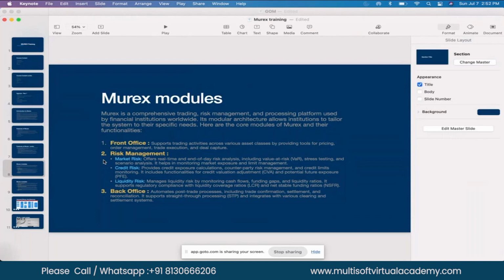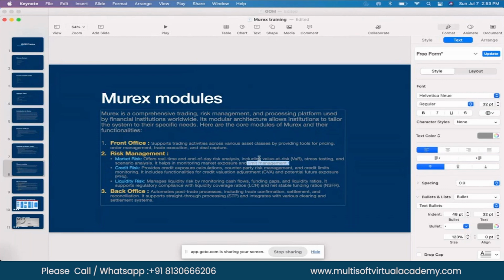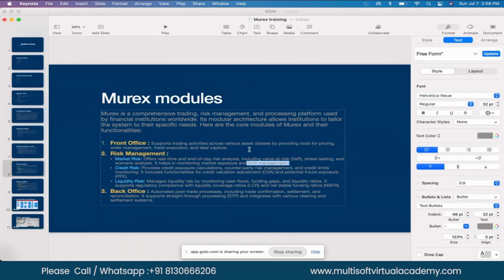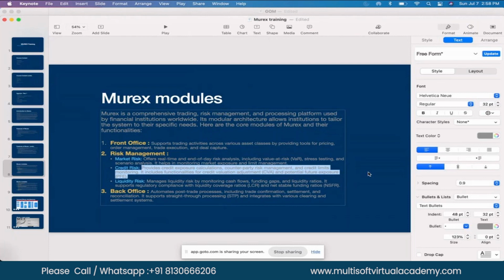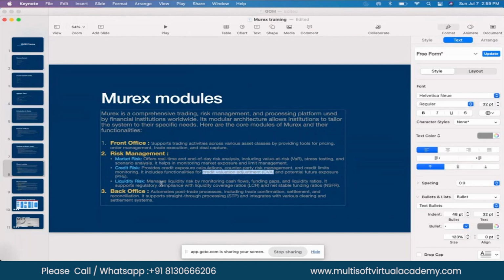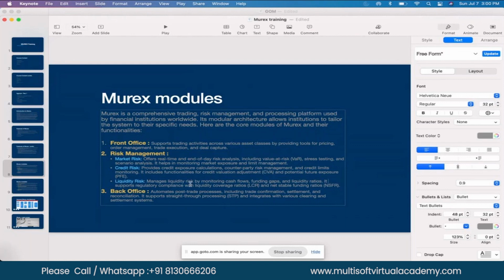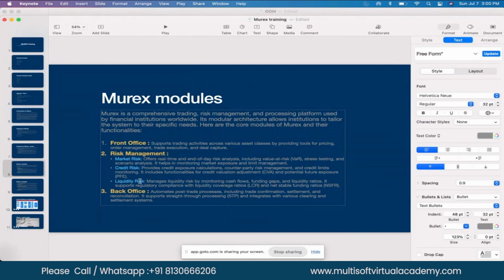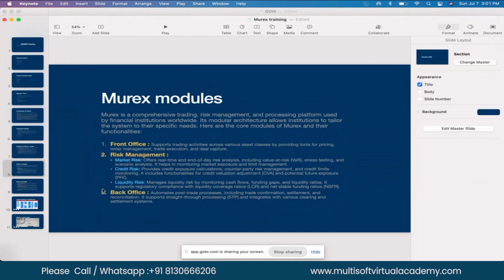Murex Software Online Training and Certification Course (Part 4)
Usefull Link:-